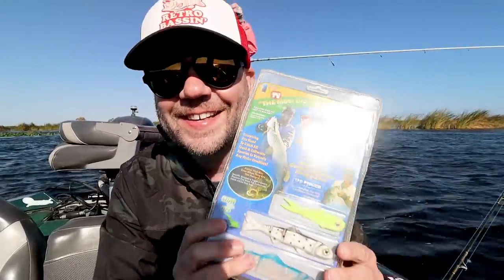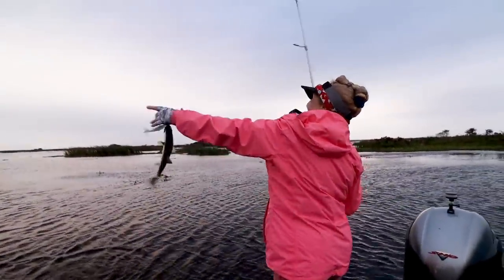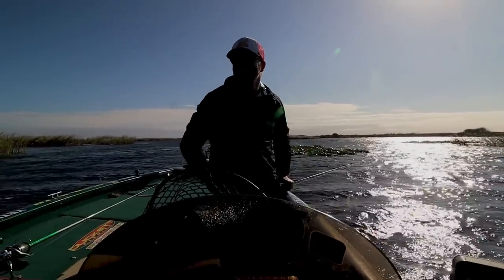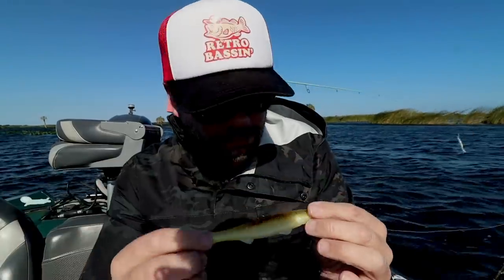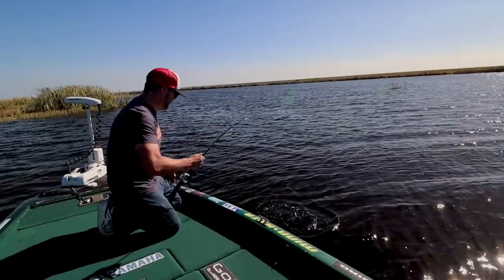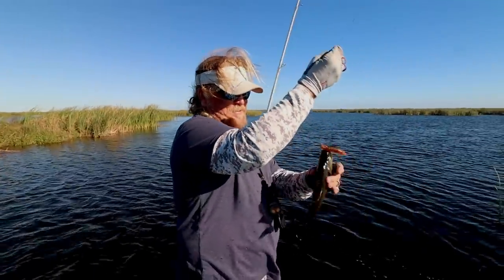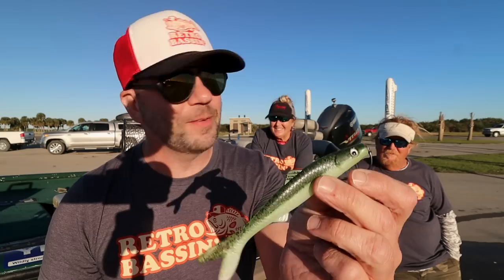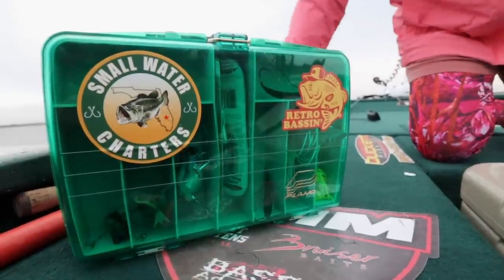I took the BANJO MINNOW to the BEST BIG BASS LAKE in the country (it worked!)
Yes, Bassin' Buds, I took the BANJO MINNOW to Headwaters Lake. Headwaters Lake in central Florida might just well be the hottest bass lake in the country. But does anyone fish it old school there? We do! This week, Retro Bassin' joined Small Water Charters on Headwaters Lake to fish vintage lures for bass including the As Seen On TV Banjo Minnow, the Johnson Silver Minnow, and the Phantom Tackle Dominator. Heck, we even had a discontinued lure endorsed by Roland Martin, the Diamond Rattler. We never saw Roland on the lake, but dropped a Retro Bassin' decal off on Roland's truck back at the boat ramp. Can old school baits and gimmick lures fool Florida bass on Headwaters Lake, or will fishing it old school leave Retro all wet?